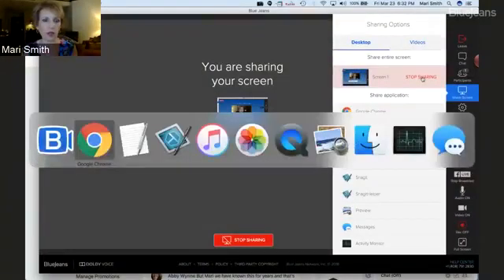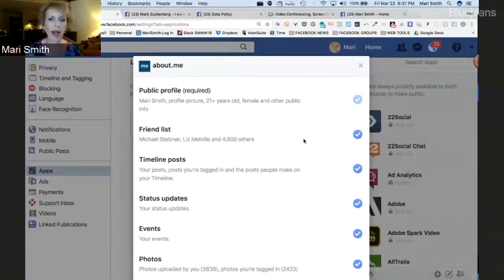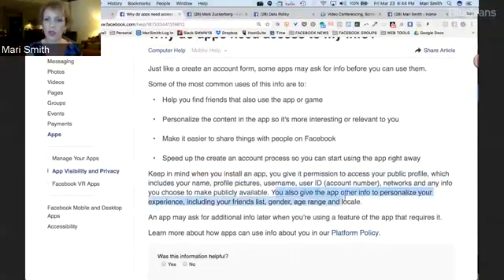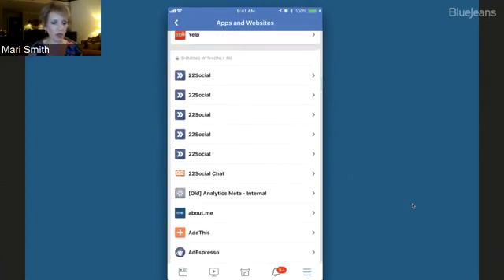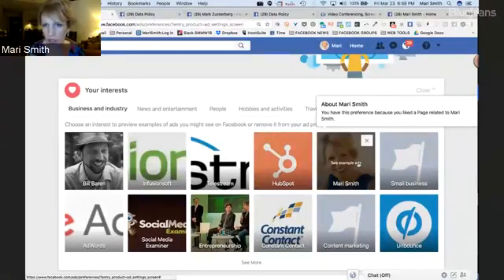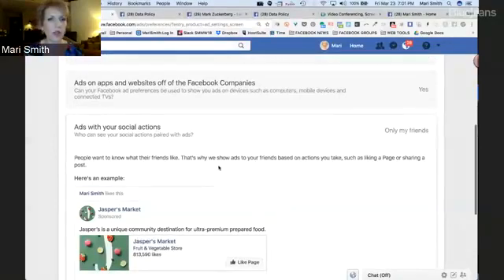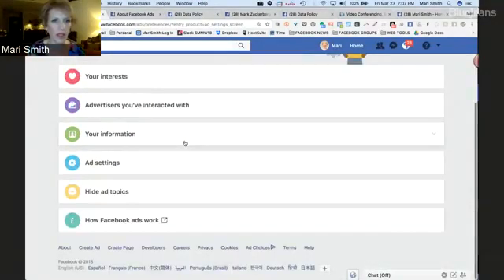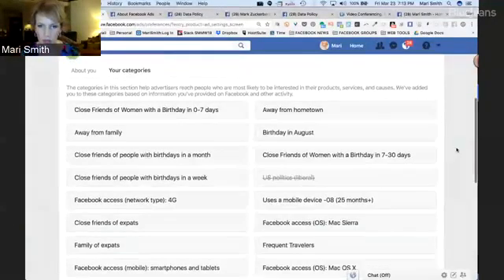Facebook Guide - How To Block Apps, Check Your Data and Review Ad Settings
How to block the apps tracking you on Facebook. 🚫 What to do about your personal data that app developers may already have on file. What influences the ads you see and how you can take control over your ad experience. 🎯 Plus, how to edit the access to your camera and microphone on your mobile device. 📲

INSTRUCTIONS - App Review on desktop
🔹Click the blue triangle at the top right of your navigation bar anywhere on Facebook.
🔹Review each app and decide which ones you wish to keep -- in which case hover over the app name and click the edit pencil.

You may wish to remove some of the check marks. All this does is revoke permission for this app to continue accessing that information. It does not remove the data the app developer already has on file for you.

If you wish to take things a step further, you need to contact each app developer and ask them to remove the data they have on file for you.

This may be too much work for most people. And, besides, it may not even make that much difference anyway. In other words, the data is likely being used for ad targeting. And, most users prefer well-targeted ads vs. wrongly targeted ads.

For apps you no longer use or prefer not to be connected to, you can delete/remove them. Just hover over the app name and click the "x". Of course, you might need to keep a manual list of removed apps if you do want to contact the app developer regards your data.

INSTRUCTIONS - Ads Review on desktop
🎯Go to the blue triangle at the top right of your navigation bar anywhere on Facebook.
🎯Click on Ads.
🎯Go through each section and choose to enable/disable as you prefer.